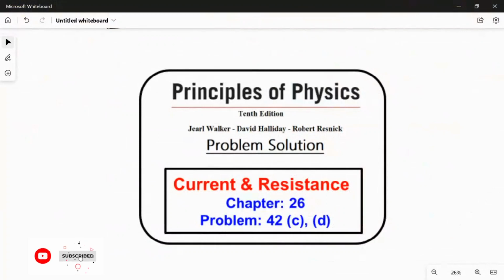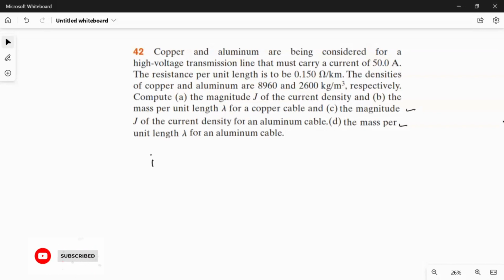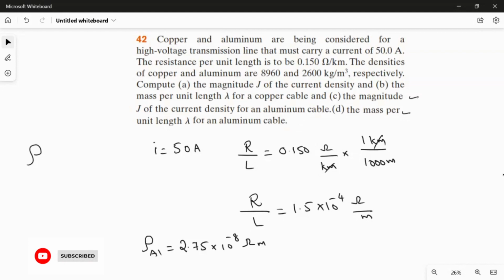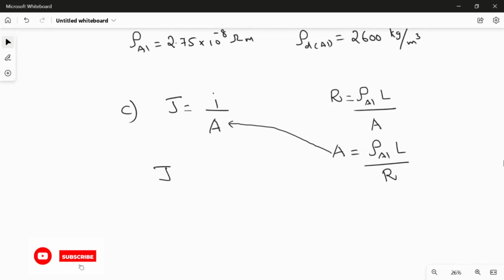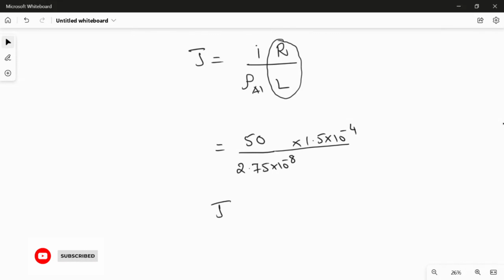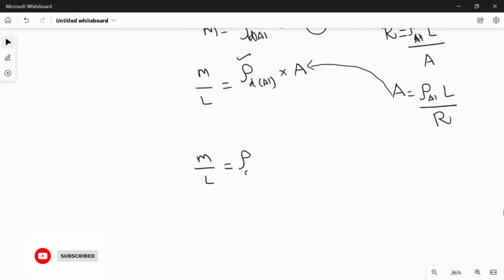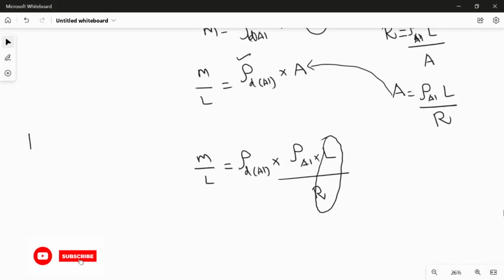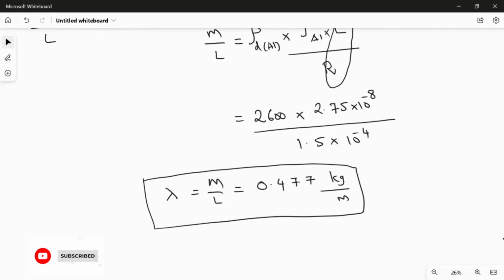Chapter 26 –Problem 42 (c) (d) - Current and Resistance – Principles of Physics – 10th Edition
Copper and aluminum are being considered for a high-voltage transmission line that must carry a current of 50.0 A. he resistance per unit length is to be 0.150 _/km. The densities of copper and aluminum are 8960 and 2600 kg/m3 , respectively. Compute (a) the magnitude J of the current density and (b) the mass per unit length l for a copper cable and (c) J and (d) l for an aluminum cable.